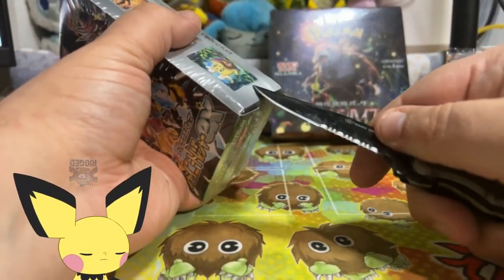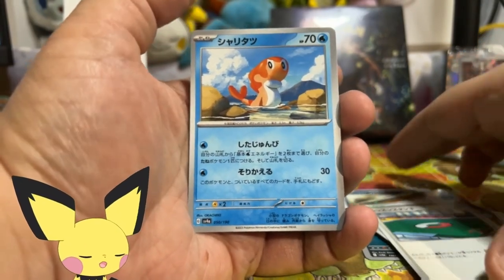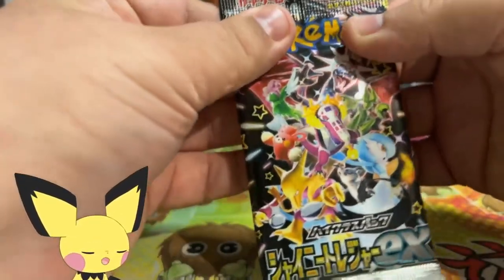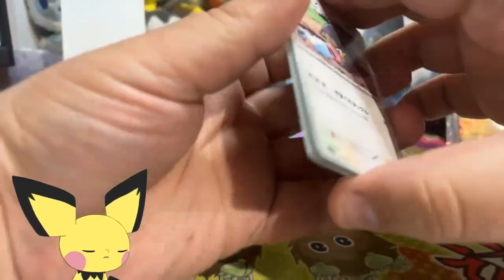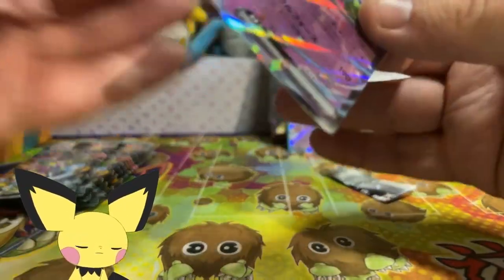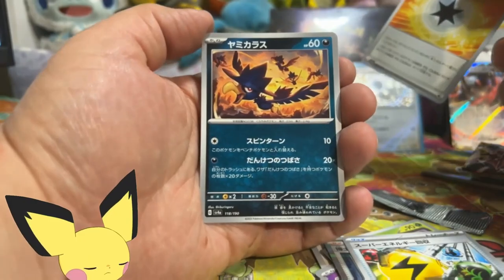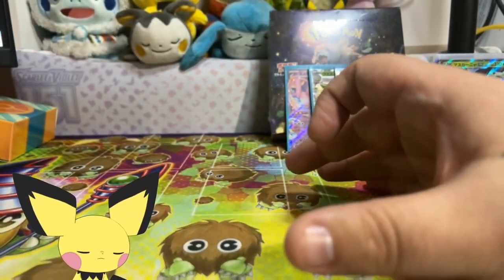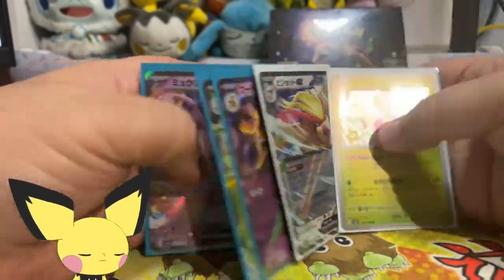Can I Profit From 1 Shiny Treasures ex Box?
Just a guy on the internet enjoying things... Like Pokemon cards!